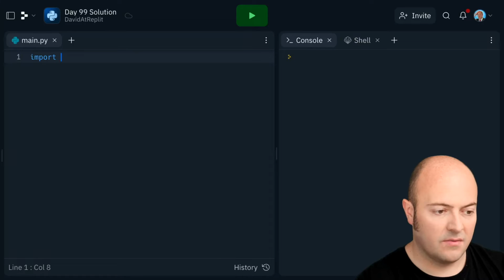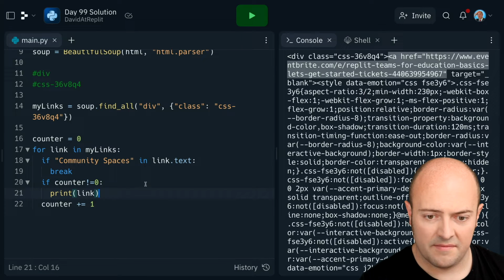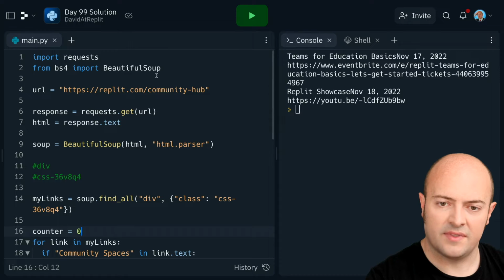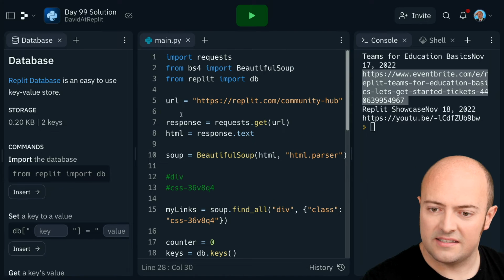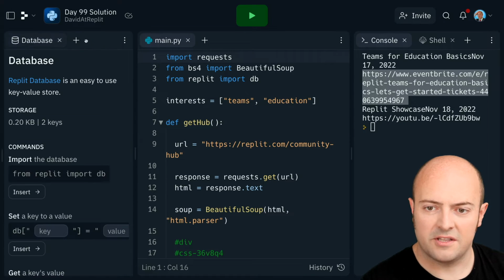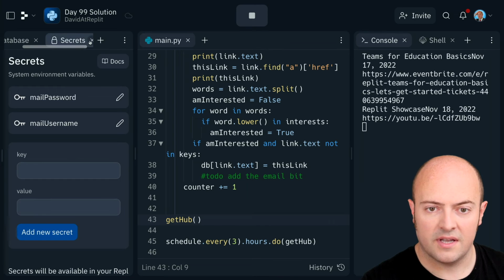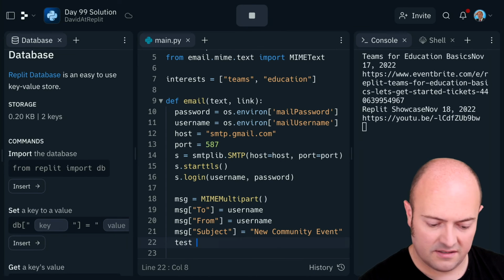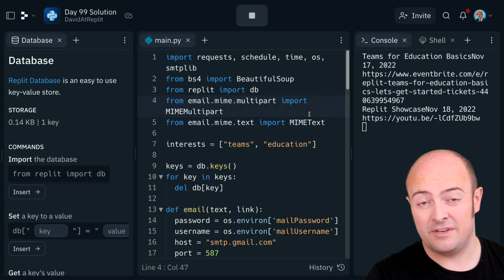Day 99 Solution